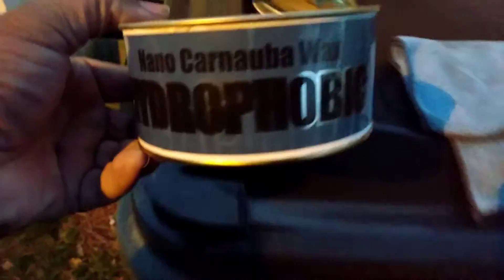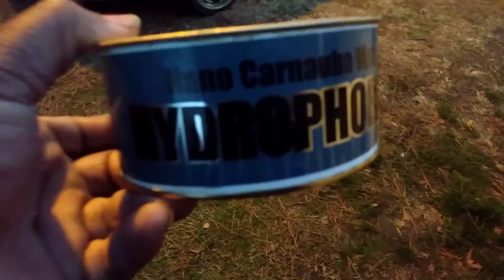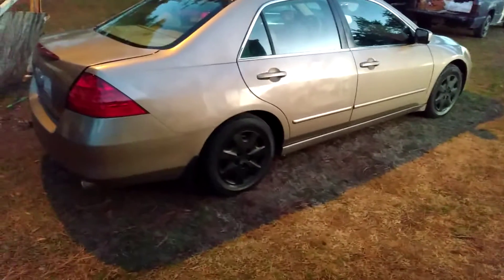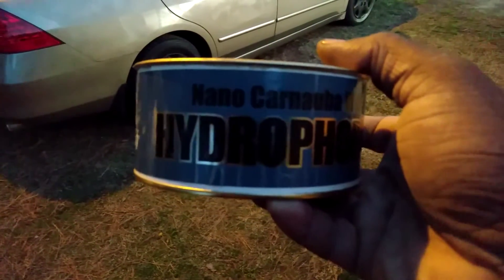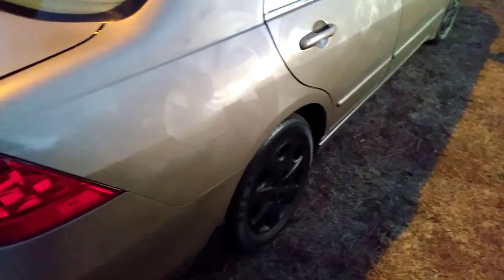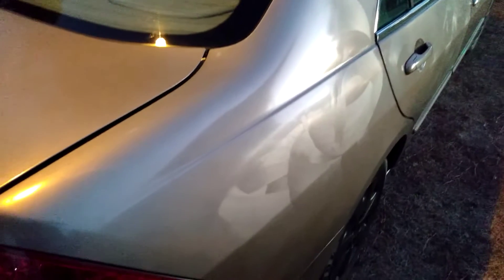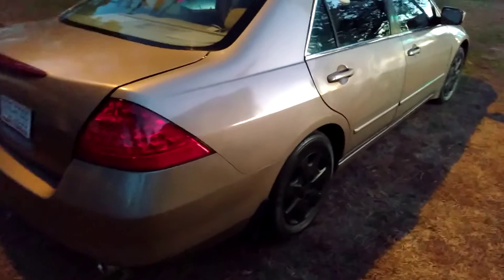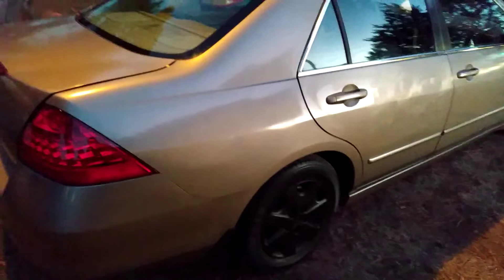nanoskin hydrofobic paste wax is the fastest easy to use paste wax I ever tryed